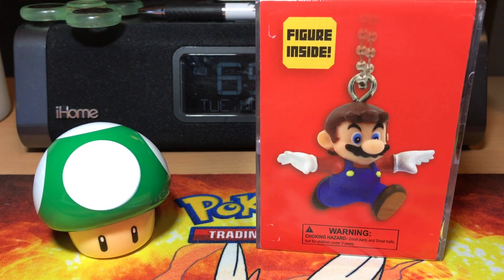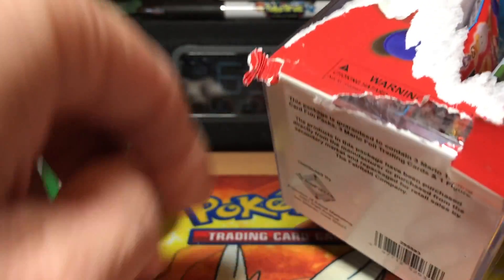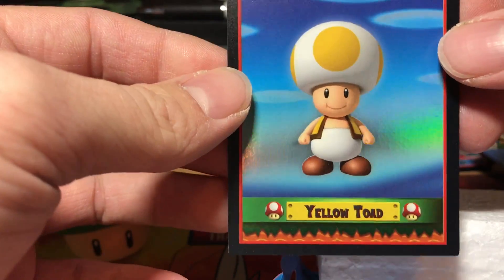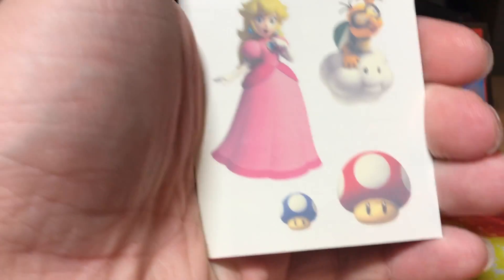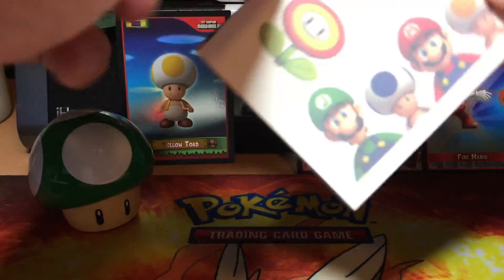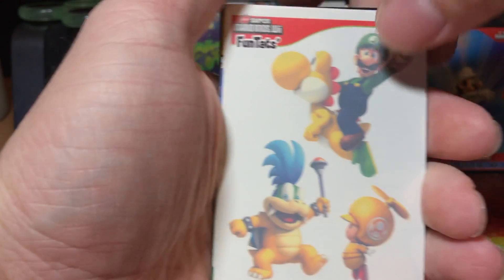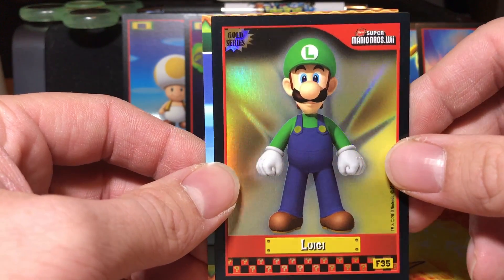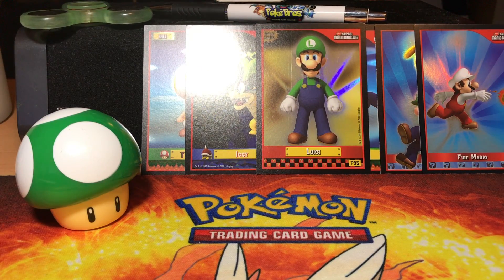THE BEST MARIO FIGURE CUBE OPENING EVER!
I AM OPENING THE BEST MARIO FIGURE CUBE EVER!